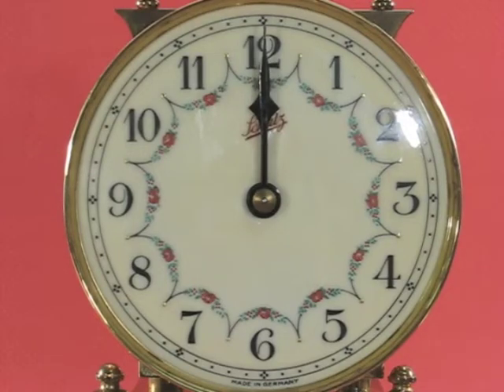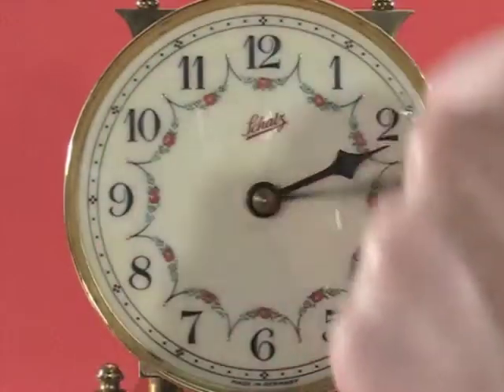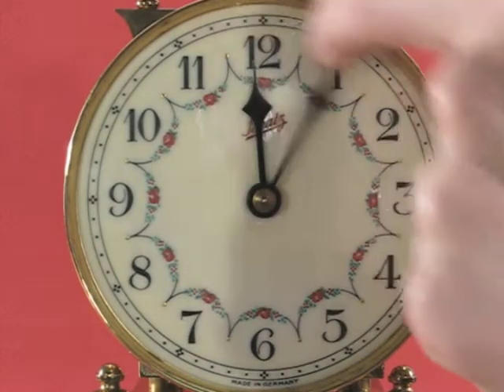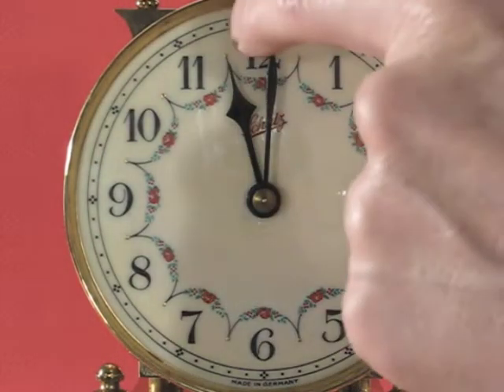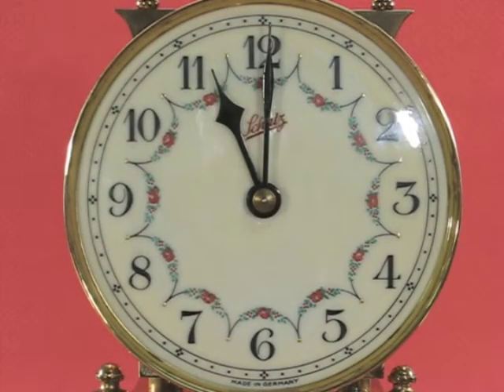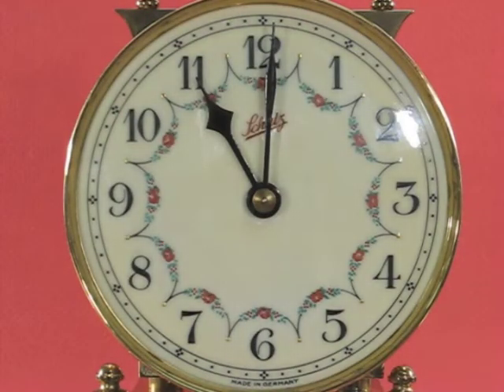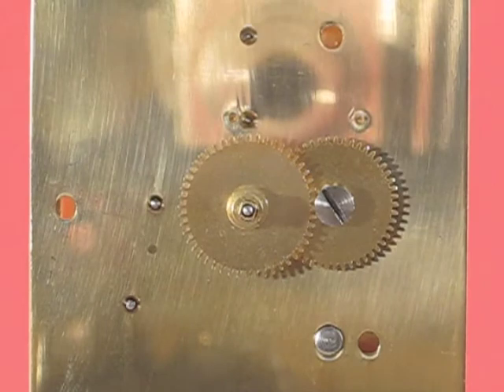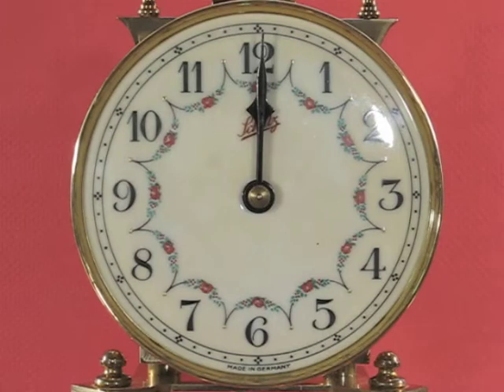Schatz 400 Day Clock with Slow Hour Hand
This Schatz standard 400 day clock made in August 1952 had a manufacturing defect which caused the hour hand to lag 1/4 hour every 12 hours, or one hour every 2 days. The problem was caused by the minute wheel having 49 teeth instead of 48 teeth.